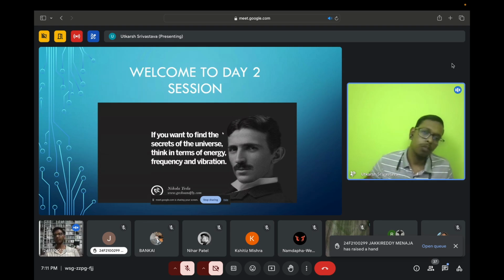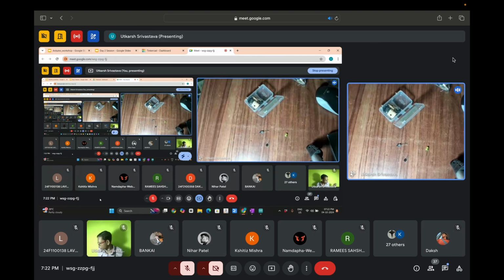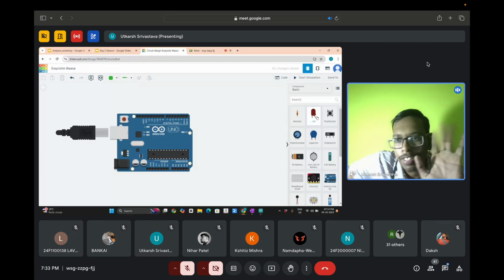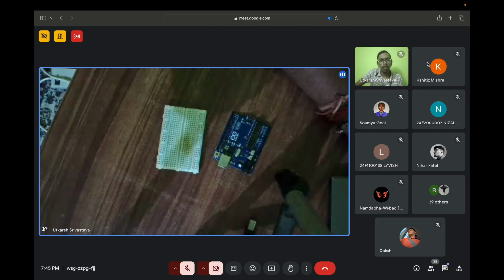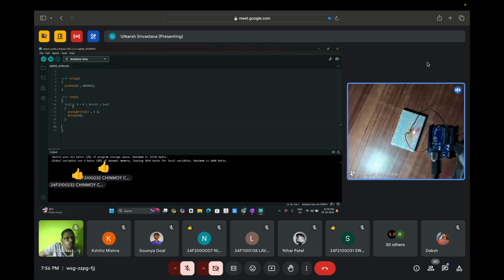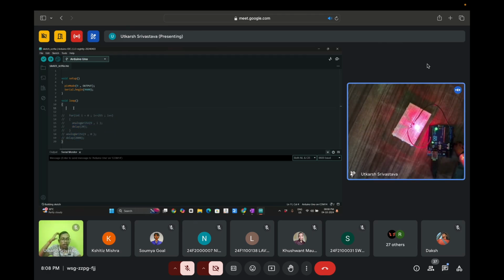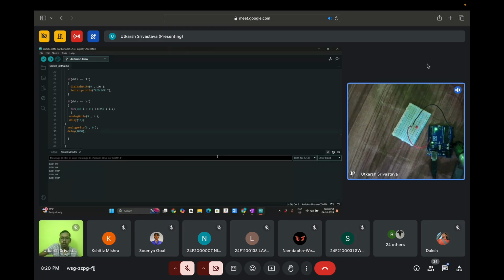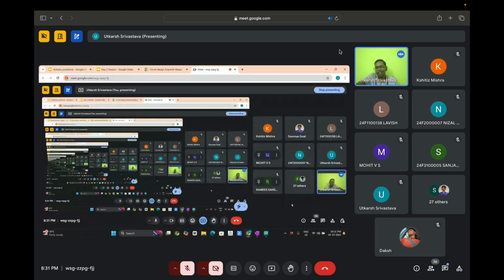DAY 2 Introduction to Arduino IDE and TINKERCAD | SAHYOG Club IITM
Welcome to SAHYOG Club IITM's Arduino Workshop series!

This is the RECORDED SESSION of DAY 2. In this video, our instructor introduces the Arduino programming and circuit design using Arduino IDE and Tinkercad!

Topics Covered :-

• Introduction to Electronics Component.
• How to Operate Multimeter.
• Intro about Arduino IDE and Tinkercad.
• Use of Basic Function (blink , fading code ).
• Some Basic Key Like (if , while ,data type , Serial monitor ).
• Intro about some Actuators like Servo Controlling using Potentiometer.

About SAHYOG Club IITM:

SAHYOG Club IITM aims to provide a supportive community for students to learn, grow, and explore their interests in technology and beyond.